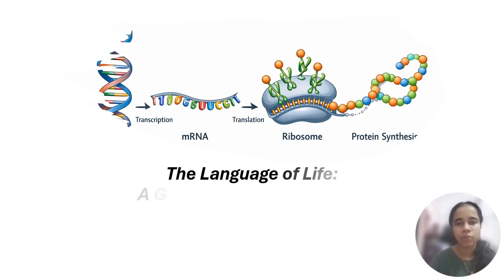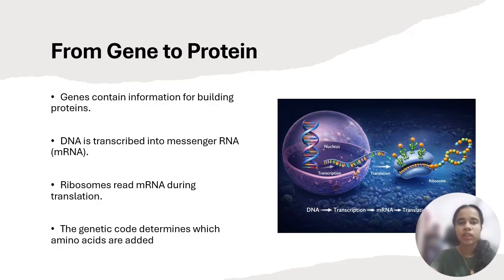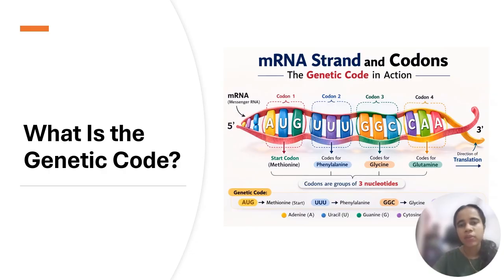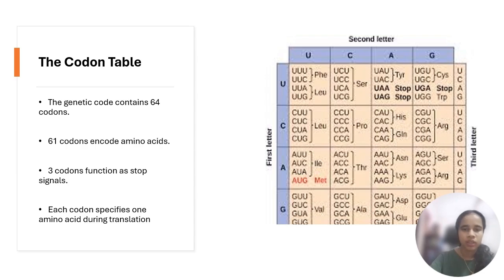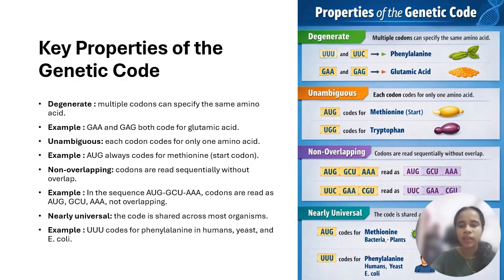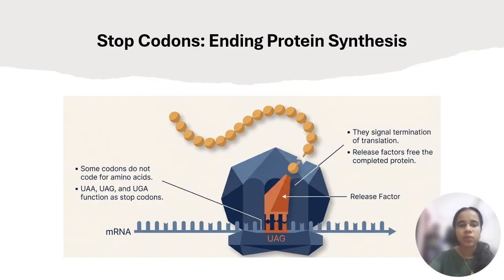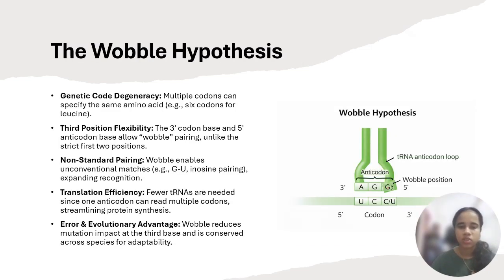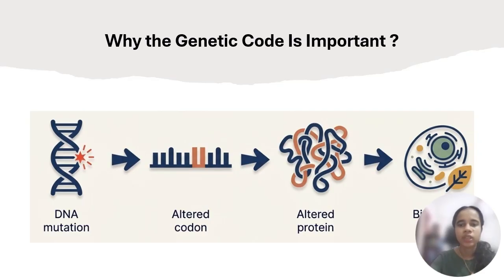Genetic Code Explained: How DNA Becomes Protein ?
How does a simple sequence of DNA create the proteins that build life?

In this video, we break down the genetic code — the molecular system that translates nucleotide sequences into amino acids. From codons and the triplet code to tRNA, start and stop signals, and the wobble hypothesis, this video gives you a clear and structured understanding of how genetic information is decoded inside the cell.

Designed for students of biology, biochemistry, and life sciences, this explanation keeps concepts simple without losing scientific accuracy.
Topics Covered
Genetic code basics
Codons and triplet nature
Codon table decoding
Start and stop codons
tRNA and translation
Wobble hypothesis
Biological significance

00:00 Introduction – The Language of Life
00:45 From DNA to Protein (Central Dogma)
01:40 What Is the Genetic Code?
02:30 Why Codons Are Triplets
03:20 The Codon Table Explained
04:30 Key Properties of the Genetic Code
06:00 Start Codon & Reading Frame
07:00 Stop Codons & Termination
08:00 tRNA: The Molecular Translator
09:20 Wobble Hypothesis
10:30 Why the Genetic Code Is Important